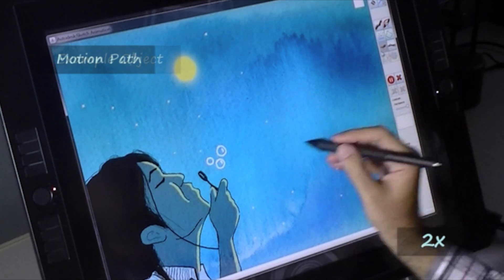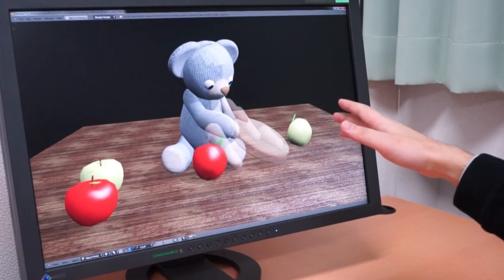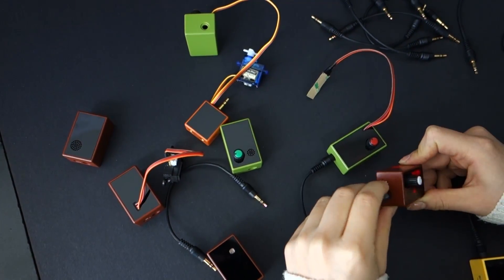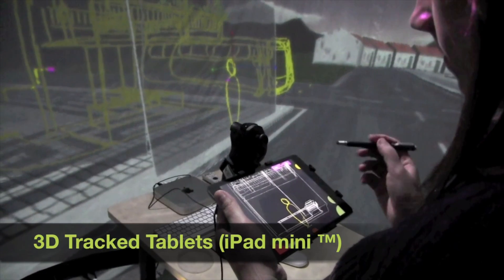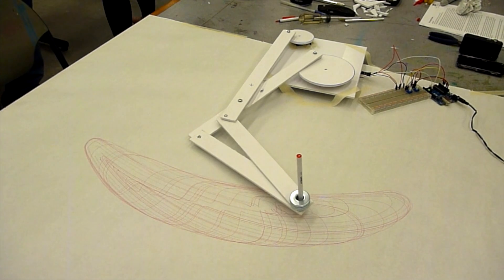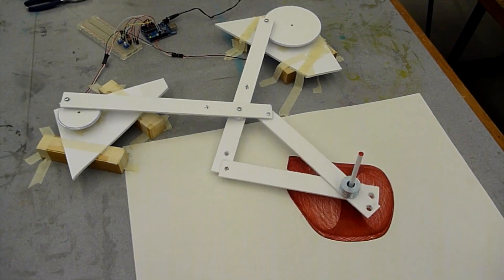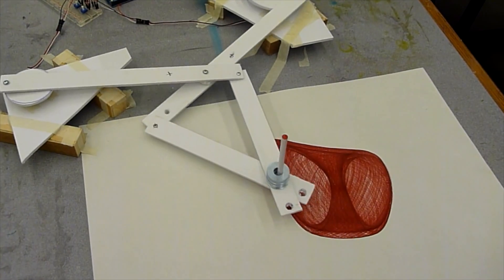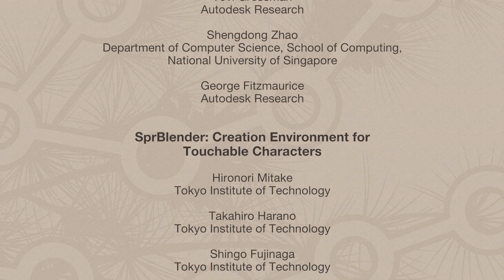SIGGRAPH 2014 : Studio Preview Trailer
SIGGRAPH 2014 Studio is a collaborative working environment where the latest technologies and brightest minds come together to learn, experiment, and create.  Attendees of the SIGGRAPH Studio explore wide range of new techniques and media with help from experienced hands. Attendees experience the latest in 3D printing, modeling, and animation software.  The SIGGRAPH Studio is made for anyone interested in cutting-edge DIY gadgets, quasi-objects, Rube Goldberg machines, user-generated content projects, software, hardware, processes, workflows, technologies, etc.

Experience the Studio at SIGGRAPH 2014, which brings together thousands of computer graphics professionals, 10-14 August 2014 in Vancouver, BC.

Join the conversation using SIGGRAPH2014.